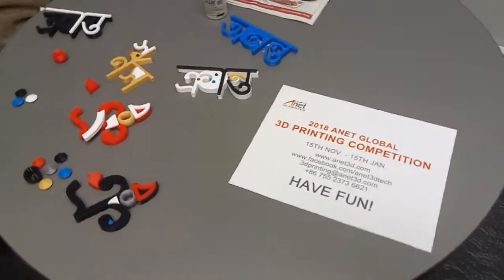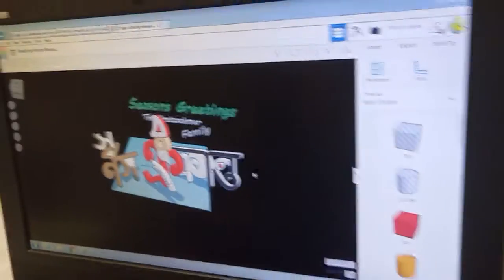The 2018 Anet Global 3D Printing Competition - Santa App (1 of 3)